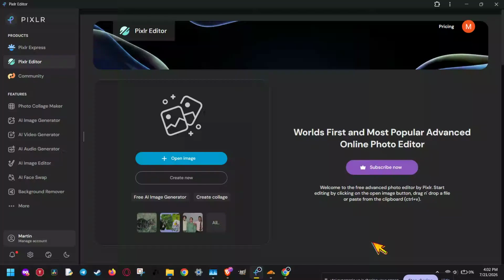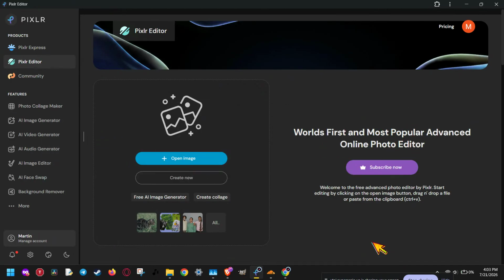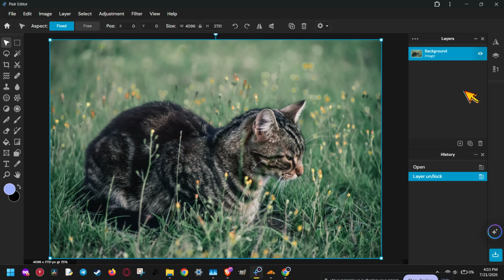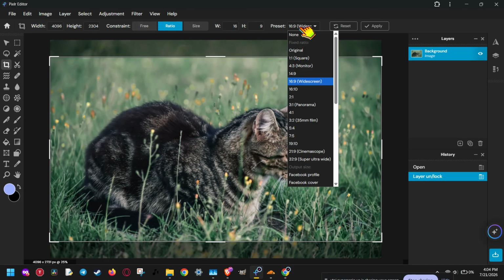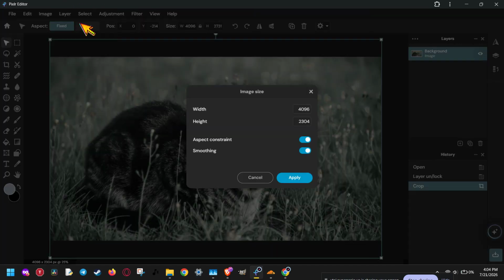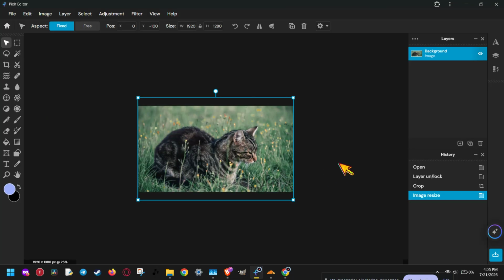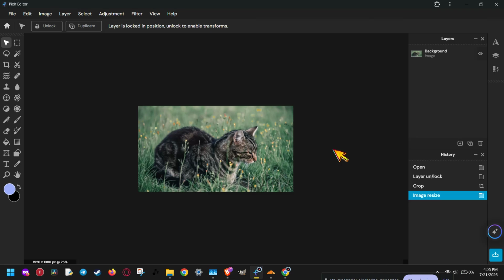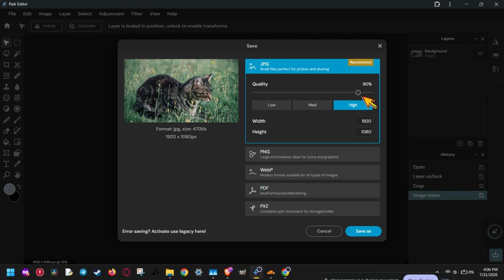How To Resize And Crop Photos For Website Using Pixlr (Easy Guide)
Learn how to resize and crop photos for websites using Pixlr with the correct order for clean, fast-loading results.
This guide shows how to crop first, resize second, and export optimized web images for blogs, banners, and product photos.

🕚Timestamps:
0:00 Introduction
0:27 Open Your Image In Pixlr
0:47 Crop First For The Correct Aspect Ratio
1:36 Resize Second For Web Dimensions
2:18 Quality Tips Before Exporting
2:46 Export As JPG For Faster Loading
3:22 Final File Size Tips And Recap

✍️What You'll Learn In This Video:
• How To Open An Image In Pixlr Editor
• How To Crop Photos To A Website Aspect Ratio
• How To Resize Images To Web Dimensions In Pixlr
• How To Keep Constrain Proportions Enabled
• How To Export Web Images As JPG For Faster Loading
• How To Reduce File Size Without Losing Too Much Quality
• How To Check Image Sharpness Before Uploading
• How To Prepare Photos For Blog Posts And Hero Banners

💡Pro Tips:
• Always crop before resizing to keep dimensions accurate
• Use 16:9 for widescreen banners and headers when needed
• Keep Constrain Proportions checked to avoid distortion
• Export at 70% to 80% quality for most web images
• Re-save at 65% quality if the file size is still too heavy
• Aim for under 200 KB for blog images and under 500 KB for hero banners

pixlr, resize photos, crop photos, website images, image resize, crop tool, pixlr tutorial, photo editing, web design, blog images, hero banner, jpg export, image size, constrain proportions, fast loading images